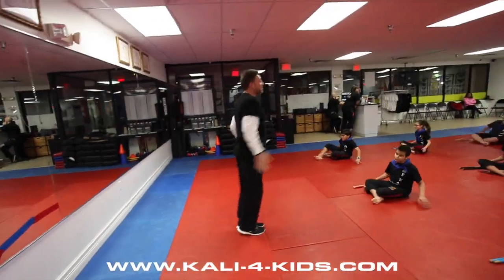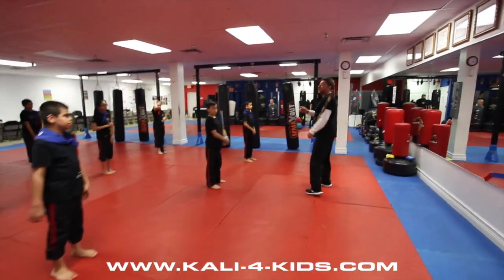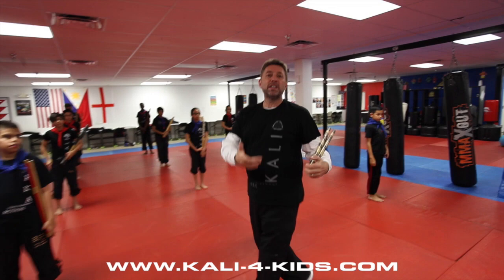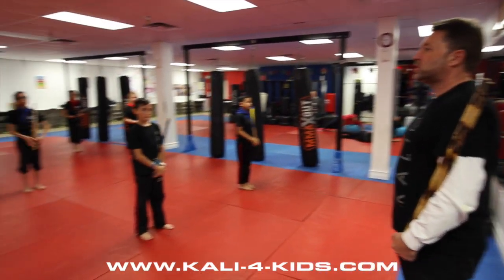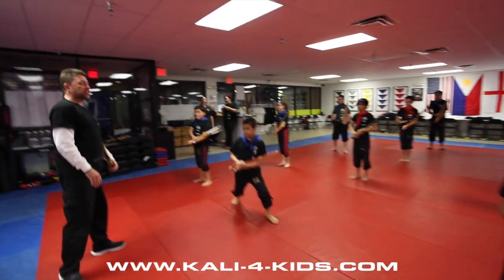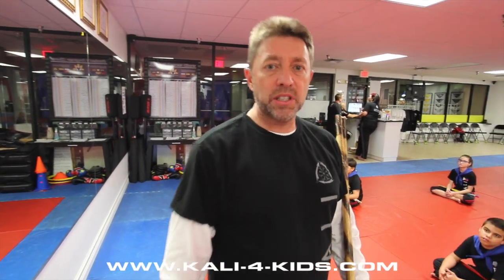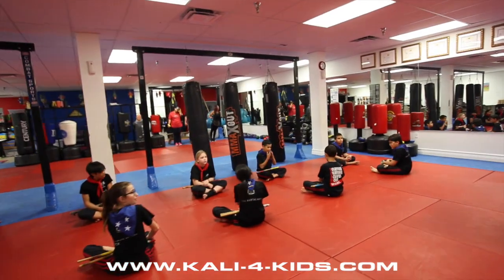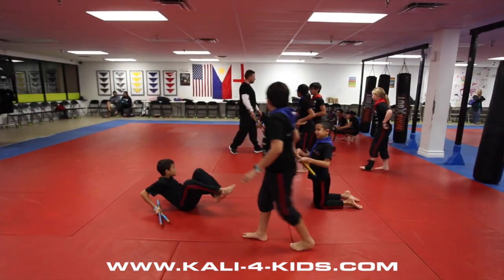Kali-4-Kids In Action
This video features Mr. Chris from Kali4Kids showing how to use some of the basic drills from the program that you can use for a weapons buddy day or seminar at your school.
to sign up for instructional videos, curriculum, lesson plans & more.